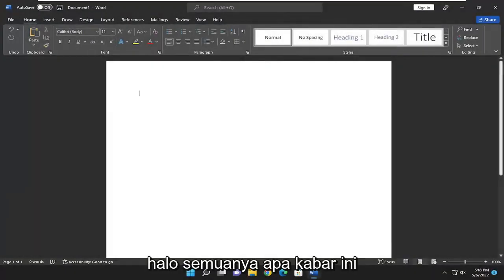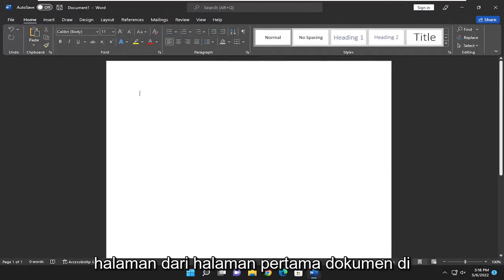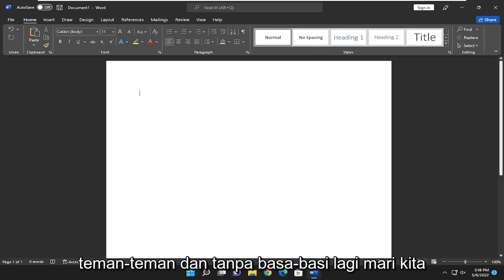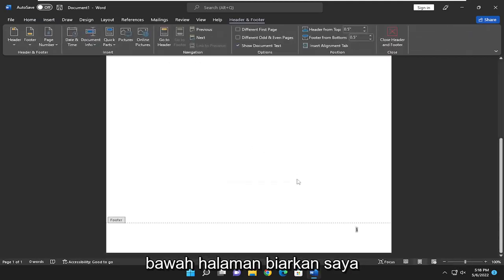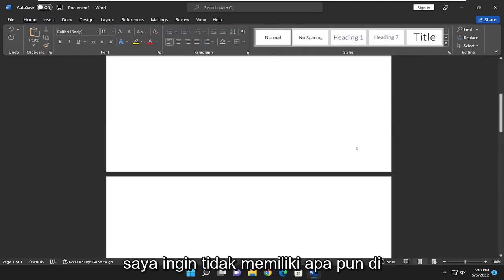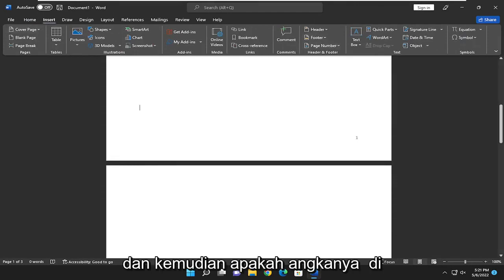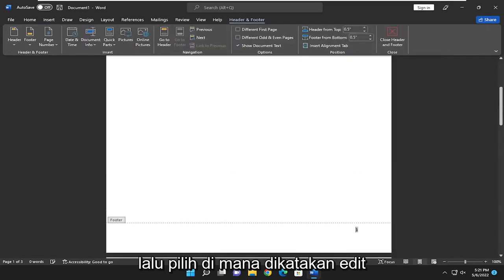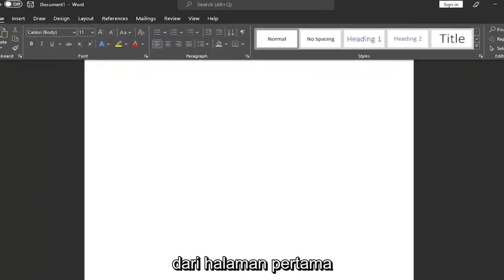Bagaimana cara menyembunyikan nomor halaman pertama dokumen?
Cara Menghapus Nomor Halaman Dari Halaman Pertama Dokumen di Microsoft Word

Biasanya, halaman pertama, atau halaman sampul, dari sebuah dokumen tidak memiliki nomor halaman atau teks header atau footer lainnya. Anda dapat menghindari meletakkan nomor halaman di halaman pertama menggunakan bagian, tetapi ada cara yang lebih mudah untuk melakukannya.

Jika Anda tidak berencana menggunakan bagian di bagian lain mana pun dari dokumen Anda, Anda mungkin ingin menghindari penggunaannya sepenuhnya. Kami akan menunjukkan kepada Anda cara mudah mengambil nomor halaman dari halaman sampul dan memulai penomoran halaman di satu halaman kedua dokumen Anda hanya dengan menggunakan footer (atau header) dan mengubah satu pengaturan.

cara menghapus nomor halaman dari bagian pertama di word
cara menghilangkan nomor halaman pertama di word 2021

Nomor halaman berguna untuk mengingat bagian terakhir yang Anda tinggalkan saat membaca, atau saat Anda perlu mereferensikan sesuatu kepada orang lain. Tetapi jika Anda membuat dokumen dan tidak menginginkan atau memerlukan nomor pada halaman judul, Anda mungkin bertanya-tanya bagaimana cara menghapus nomor halaman dari halaman pertama di Word.

Guru dan profesor yang berbeda seringkali memiliki cara mereka sendiri untuk menerima dokumen. Microsoft Word membuatnya sederhana untuk diakomodasi dengan menawarkan berbagai pilihan untuk menyesuaikan tampilan dokumen Anda.

Tutorial ini akan berlaku untuk Microsoft Word 2021, 2019, 2013, dan 2010 untuk perangkat Windows (seperti Dell, HP, Lenovo, Samsung, Toshiba, Acer, Asus) dan macOS (MacBook Air, MacBook Pro, MacBook Mini).